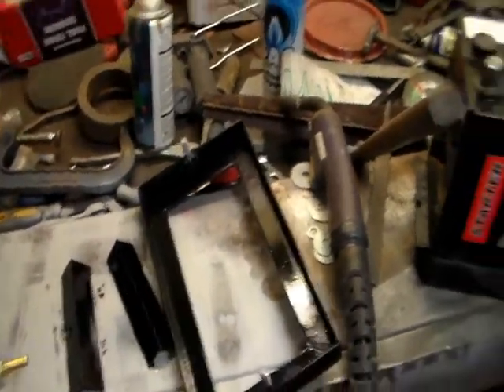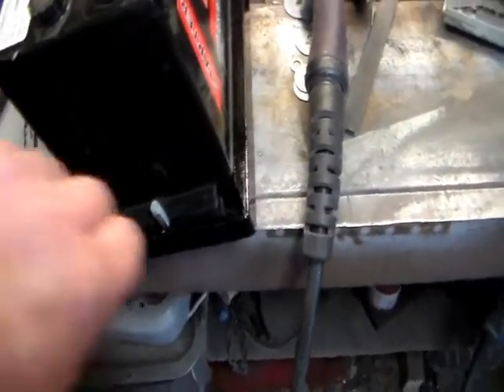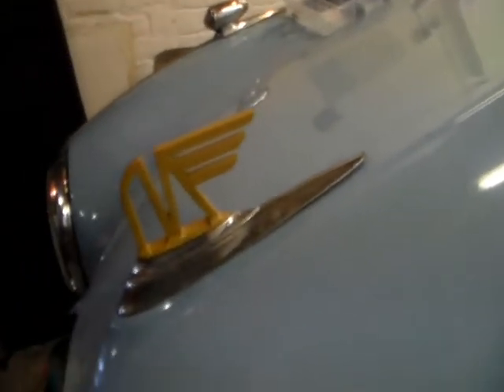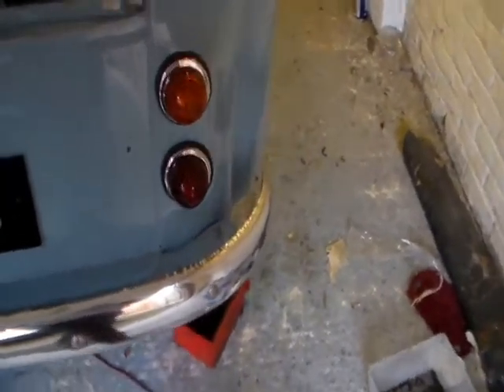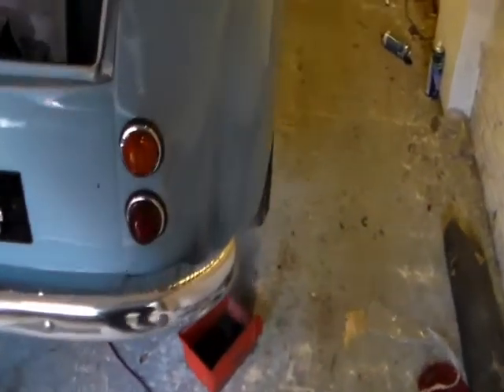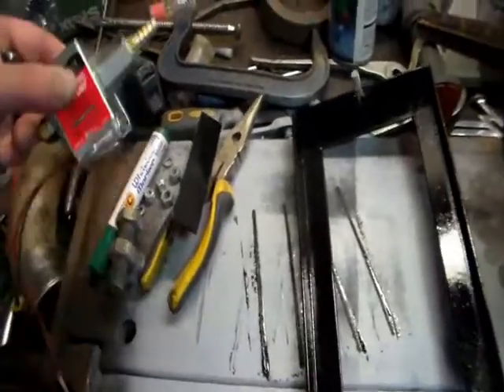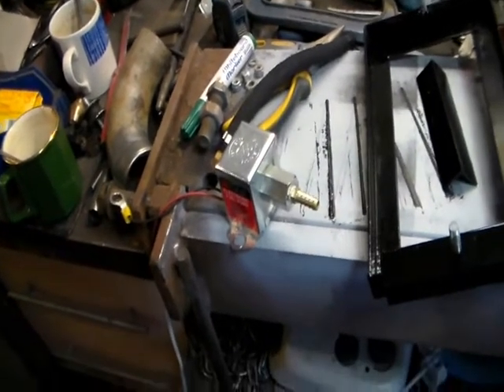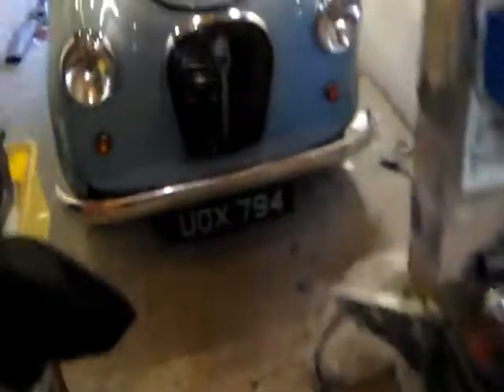29thAug13 Talking and fuel system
A shed load of waffling followed by what I've been doing in the garage